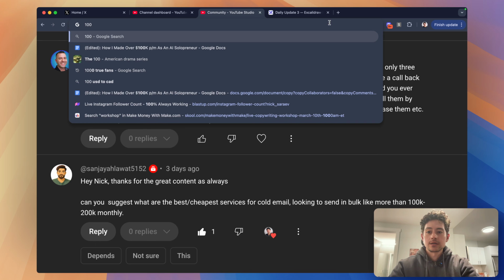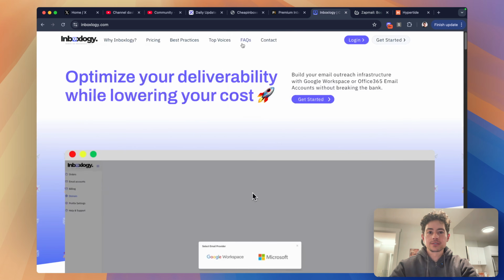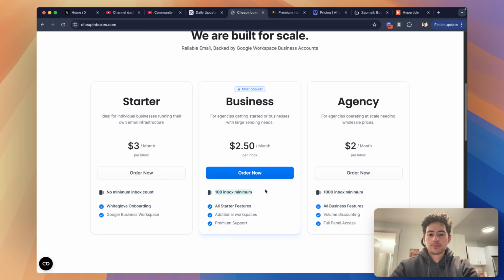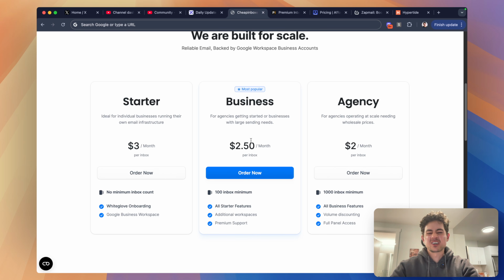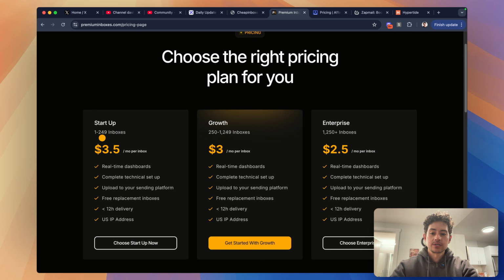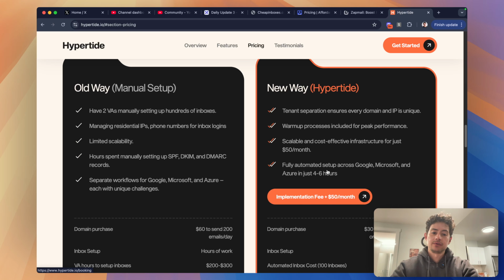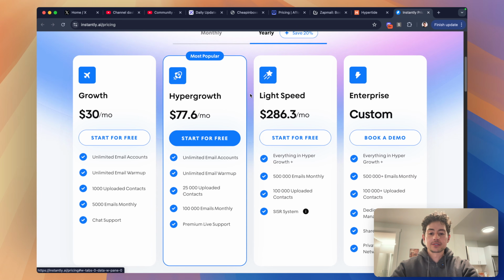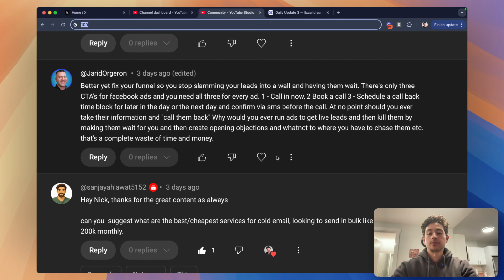How to Send 100,000 Emails Per Month (Cheapest Setup)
Join Maker School & get your first automation customer ⤵️

Summary ⤵️
@nicksaraev discusses cold email infrastructure & how to scale past 100,000 emails/month.

1. I solve real problems in my business (while narrating them),
2. I answer a question from my subs/communities,
3. I brainstorm out loud as to what I'm going to do next

Given the authenticity I think Daily Updates are a good way to pattern match what I'm doing if you had similar ambitions. The goal here is to serve the entrepreneurial subset of my audience (for whom automation is not the main focus, but an accessory).

Learn how to run an 8-figure business on The Five, my podcast with Matt Larsen ⤵️